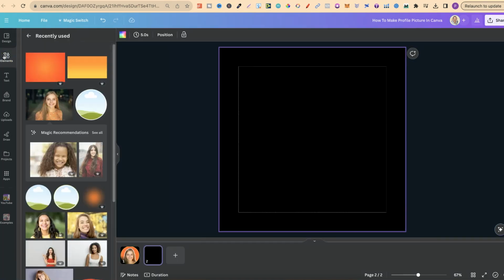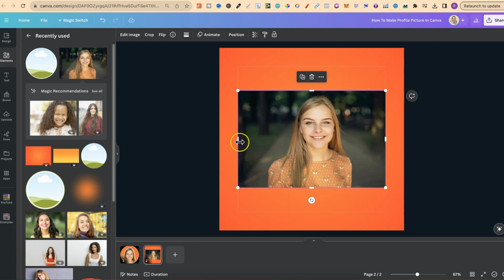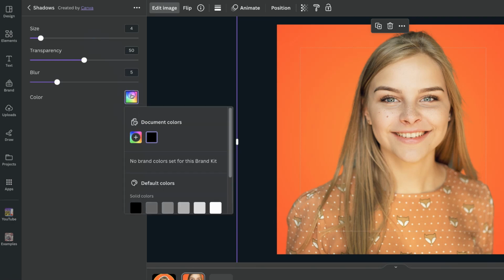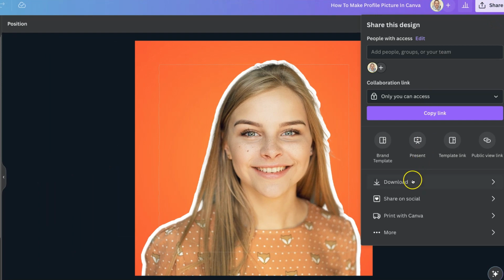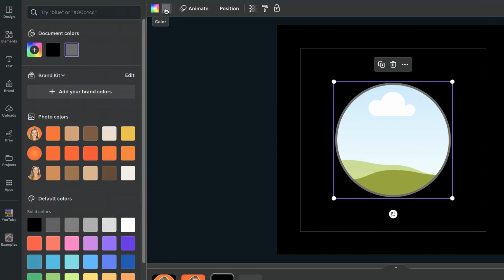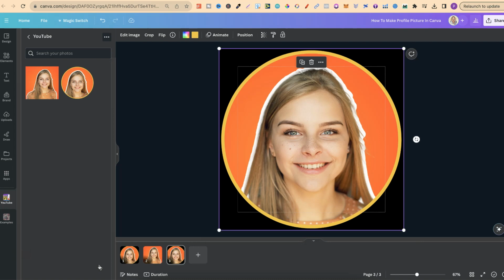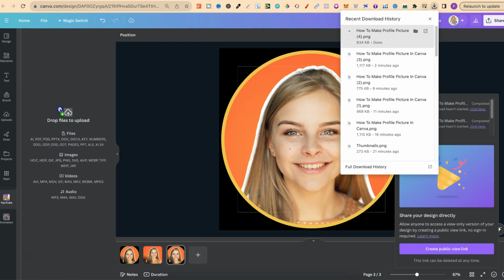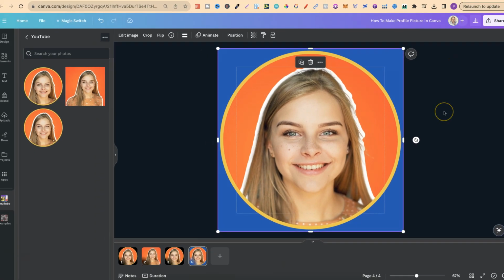How To Make Profile Picture In Canva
In this tutorial I show how to make a profile picture in Canva